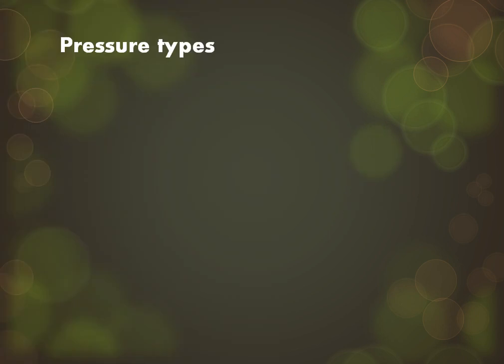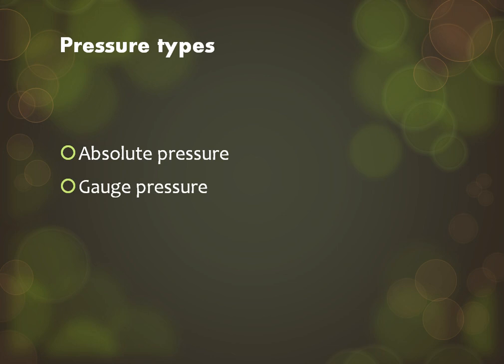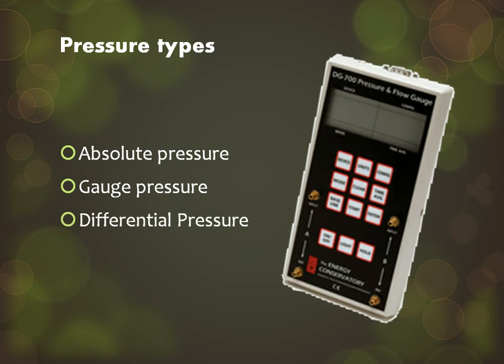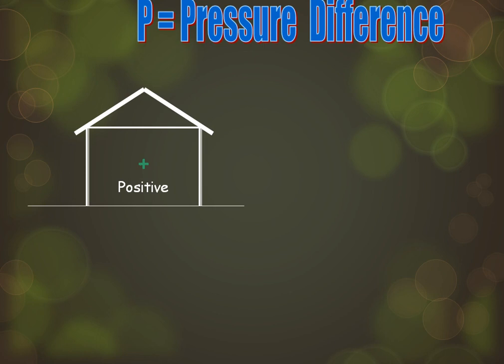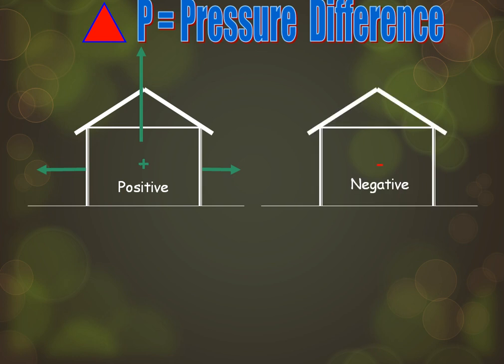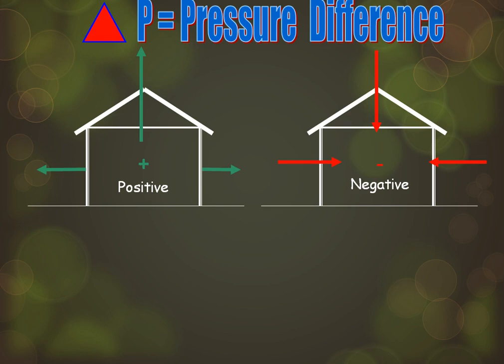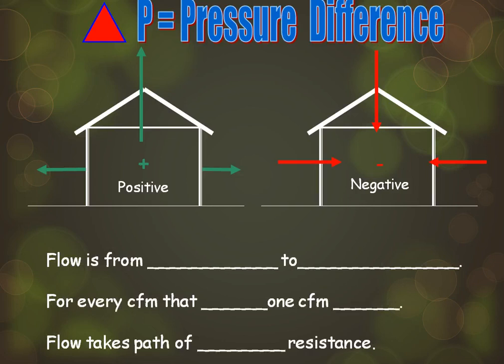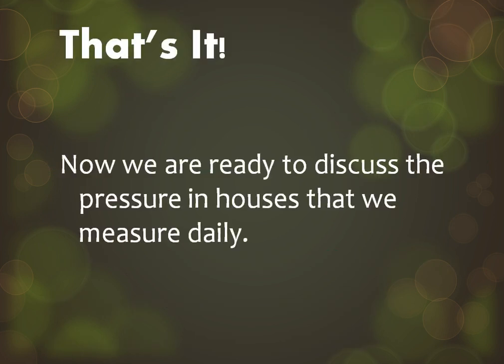Pressure 2of2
This is the second of two self study modules about pressure basics